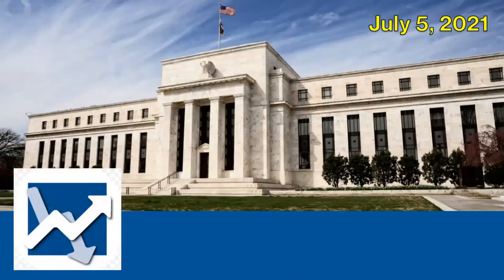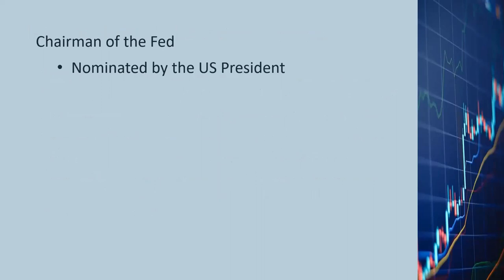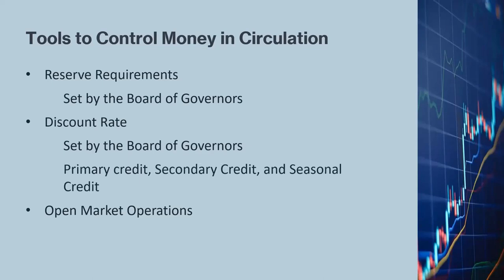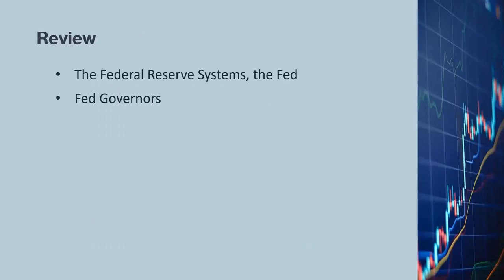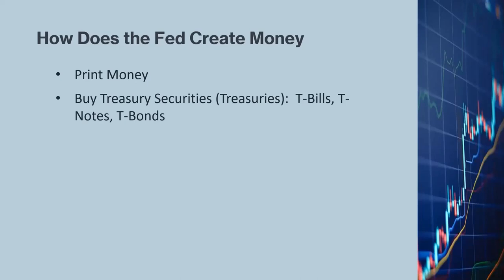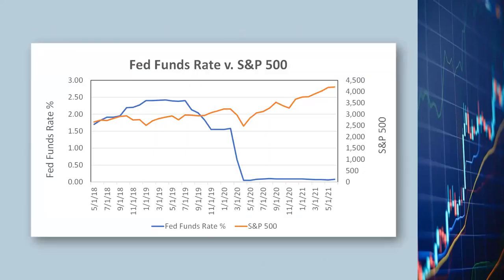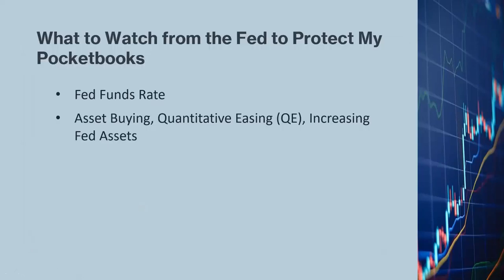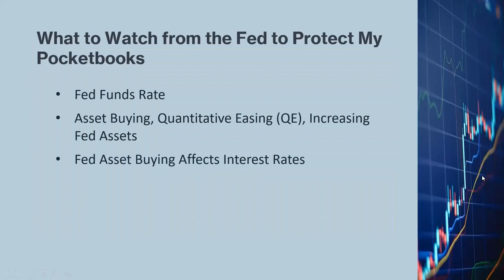Federal Reserve Banks Explained in 10 Minutes, FOMC, Fed Funds Rate, Discount Rate, Fed Assets, QE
How to track Fed actions to protect your pocketbook.

Contents:
  Founding of the Federal Reserve Banks
  Fed Chair
  Members of the Federal Reserve Board
  Reserve Requirements, Discount Rate, Open Market Operations
  FOMC
  Fed Funds Rate, Fed Funds Rate v. S&P 500
  Quantitative Easing, QE, Fed Asset Buying, Fed Assets v. S&P 500
  Operation Twist
  FOMC Press Conference

See how I analyzed the 6/16/2021 FOMC press conference given by Fed Chair Jerome Powell: